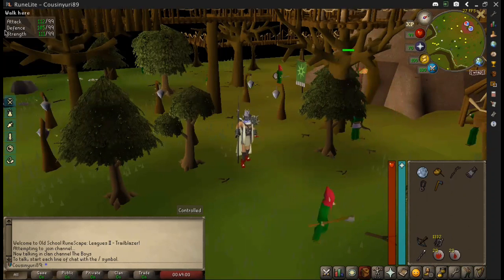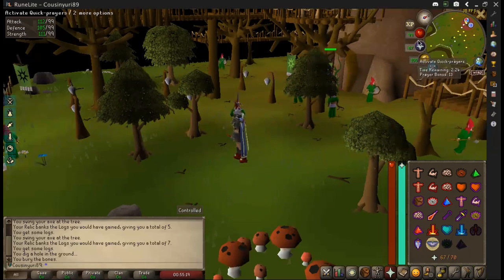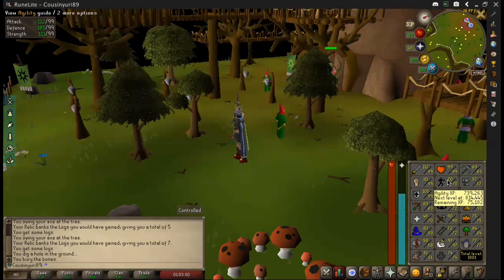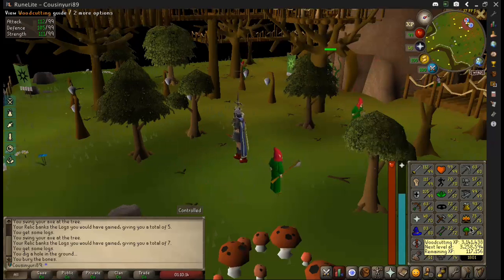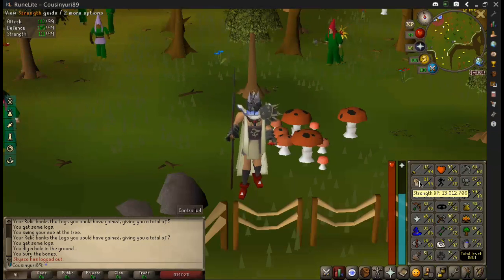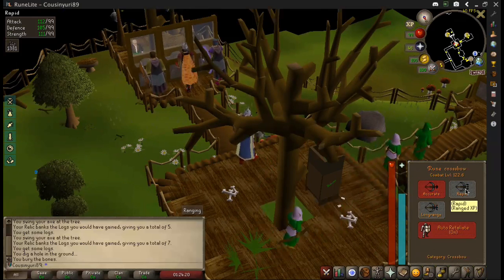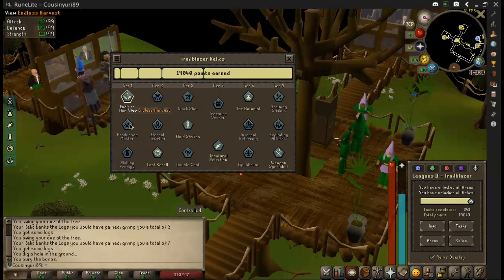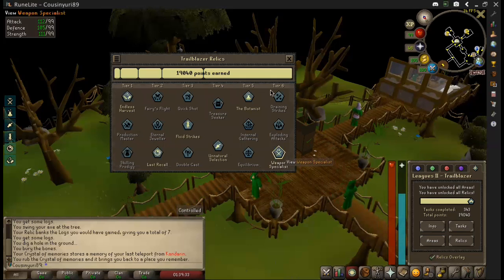Beginners Guide to OSRS and Leagues II: Trailblazer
I made this video as part of a project for a class of mine. If anyone finds it useful though then I'm glad I could help :)